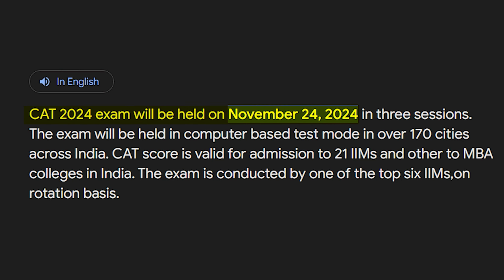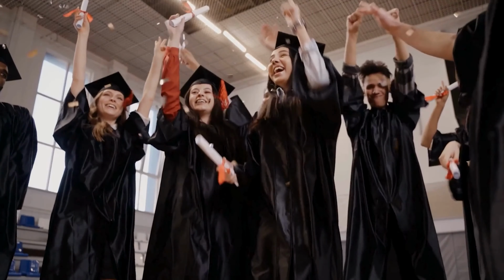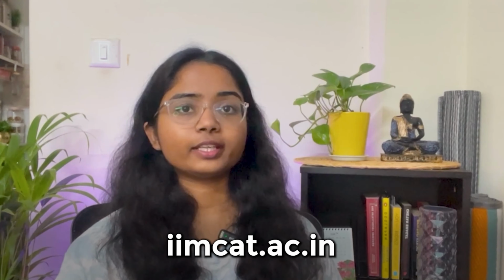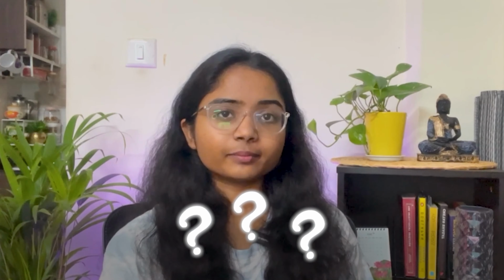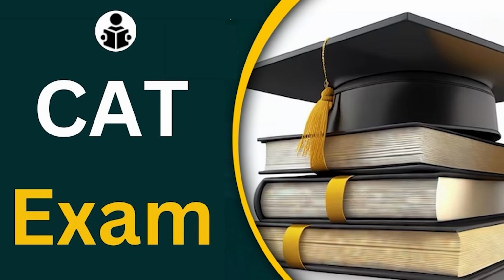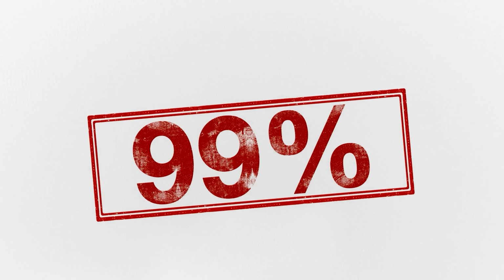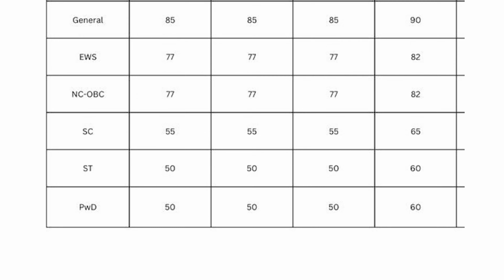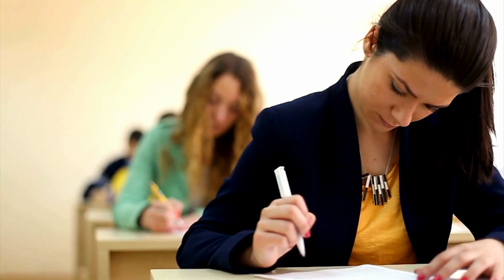Watch this if you are preparing for CAT 2024 | CAT prep series episode 1 | Gazediaries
This video gives you an overview of an MBA entrance exam called CAT (Common Admission Test) which is your gateway to Top B-schools in the country!
You can go check out to apply for CAT2024!